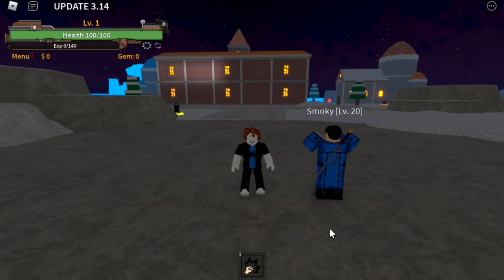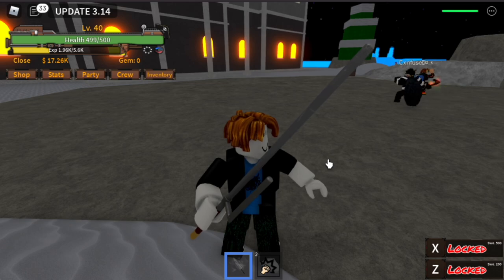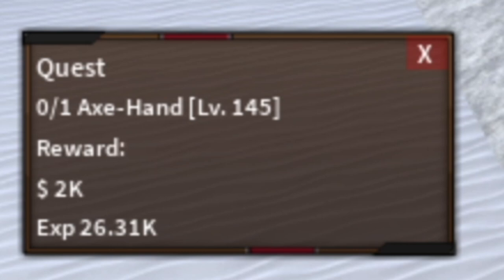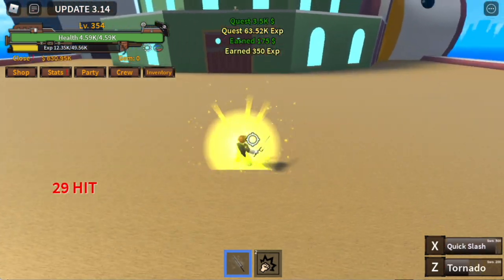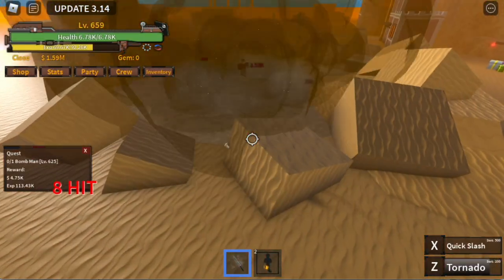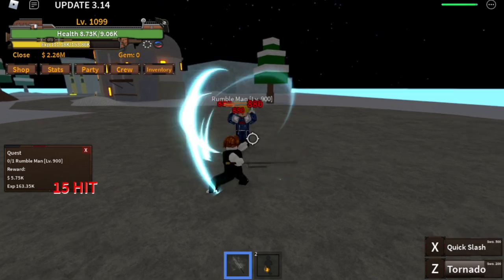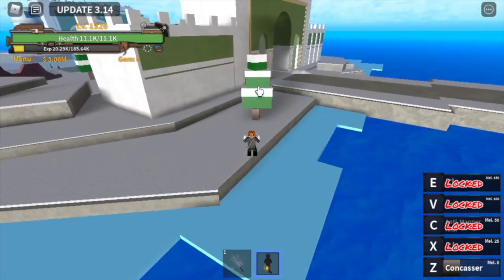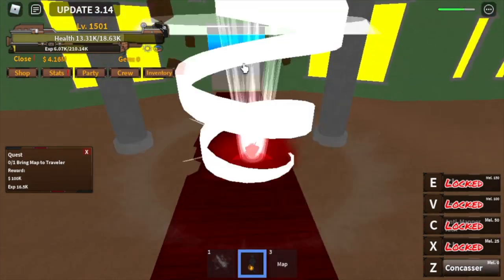Noob Lvl1 gets *NEW*JITTEr SWORD, Reaches 2nd SEA | UNLOCK POWERS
UNLOCKING NEW SWORD JITTE AND REACHING 2nd SEA IN KING LEGACY.